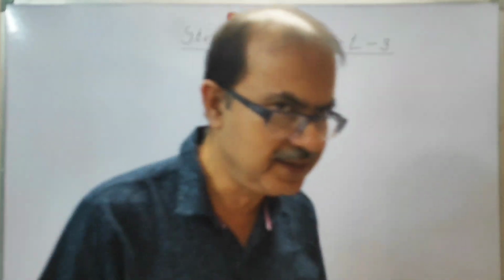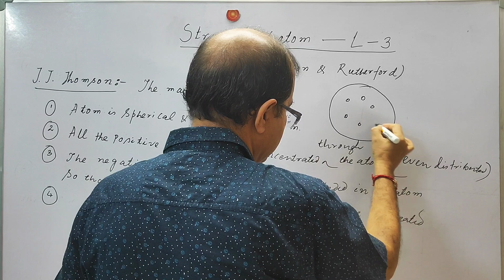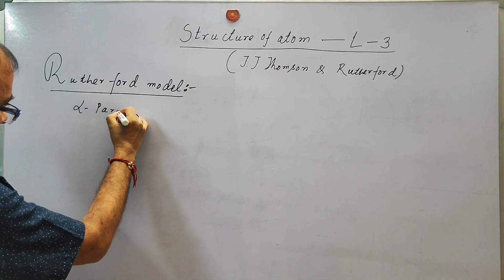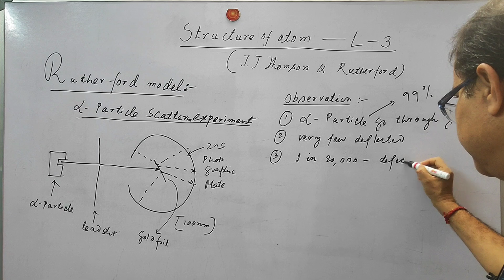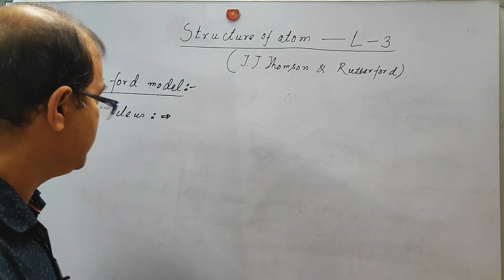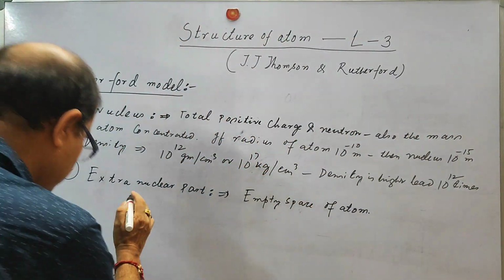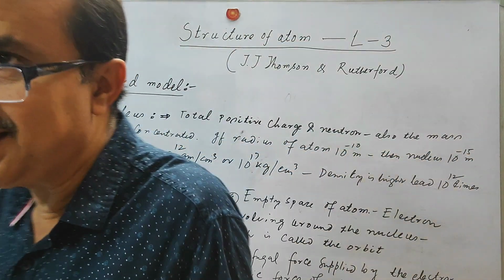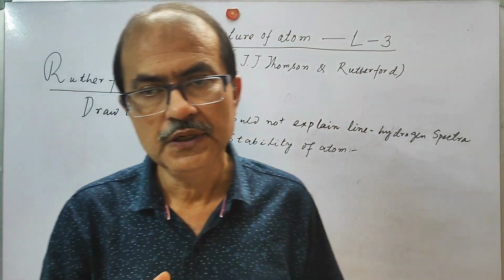Structure of Atom --- --Atomic model of J.J Thomson & Rutherford . Lecture no-3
In this  lecture -  we had discussed abouit the atomic model of j.j.thomson & rutherford & the limitation of their model.